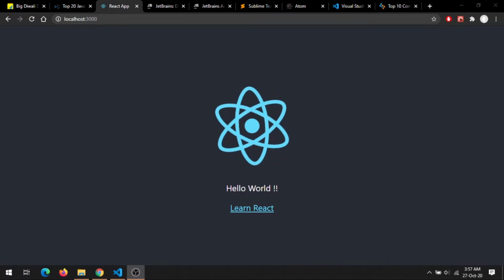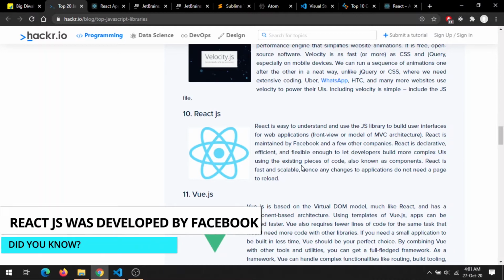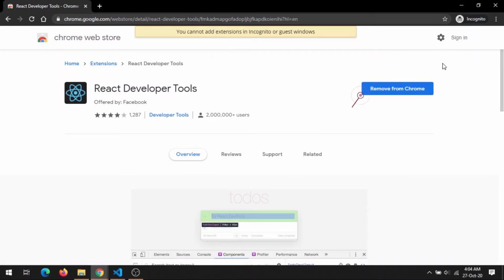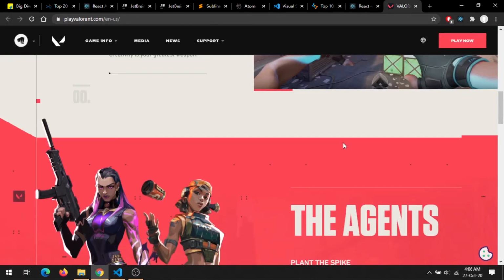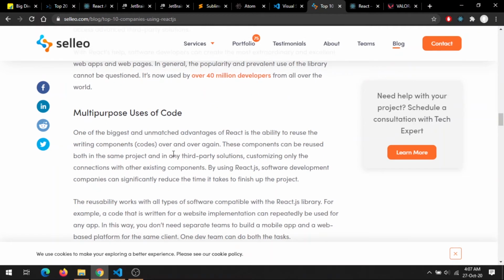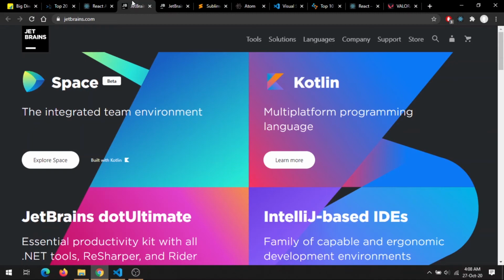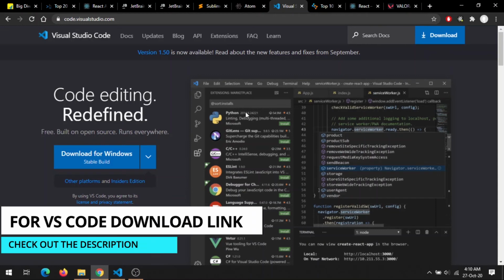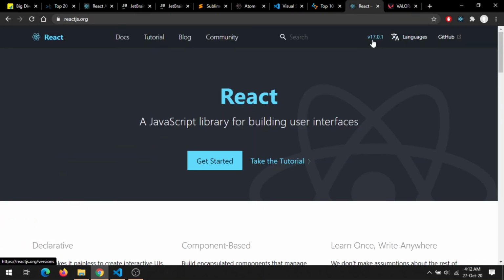Why ReactJS ? What Is ReactJS ? How to Start With ReactJS |English ReactJS Full Tutorial 01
React JS is a library of JavaScript. From this video we have started a new series with react series.
In this Video will we learn Why should we use ReactJS? Why should we learn ReactJS? What is ReactJS ? How to start Coding with ReactJS?
I am making this tutorial very simple and will try to include as less theory as i can and more with practical approach.

Creator► Nirankar Nath Singh

Section Division ---
Video Plan : (0:00)
Channel Intro : (0:37)
What Is ReactJS ? :(0:52)
How to Check ReactJS Using websites? :(2:07)
Why We use ReactJS ? : (3:24)
How to Use ReactJS ? :  (4:30)
Next Video Plan : (5:45)
Outro :(6:49)